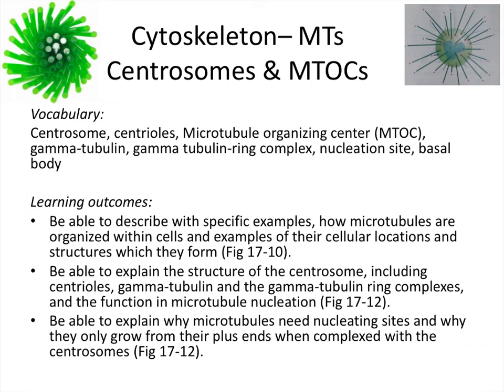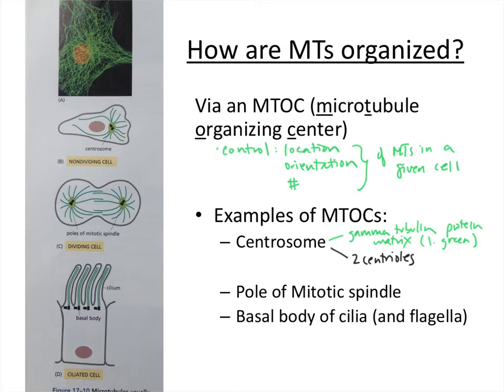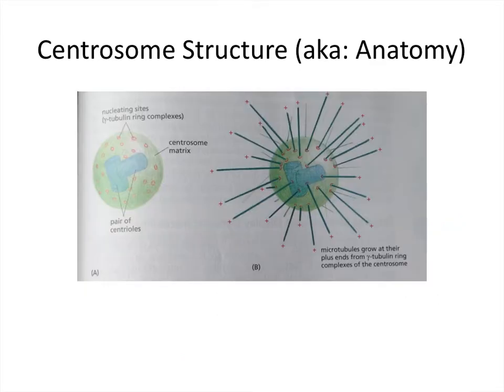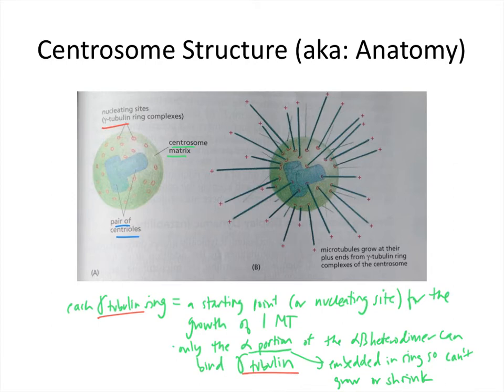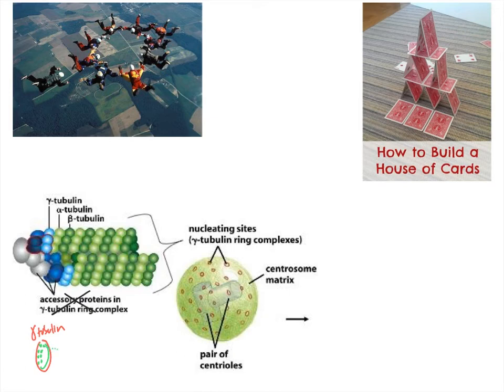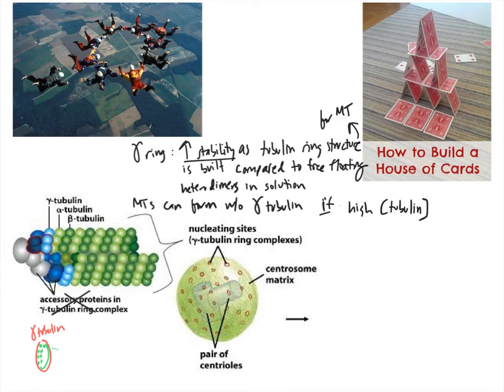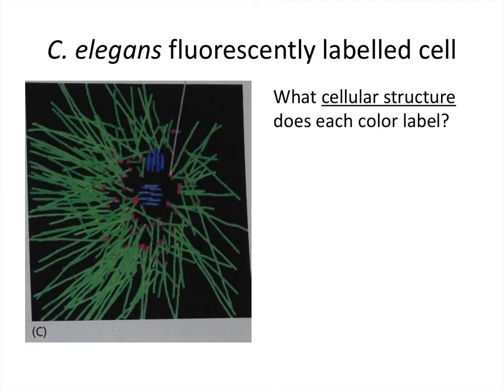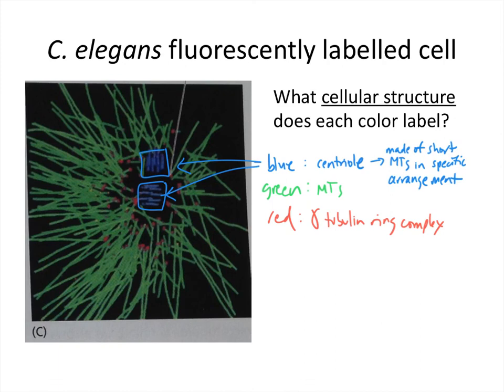Cytoskel MTs Centrosome MTOCs